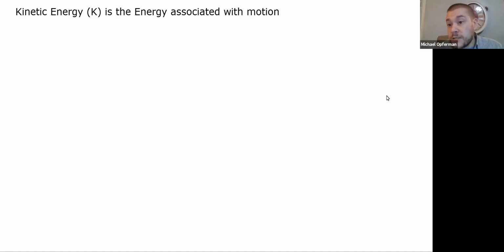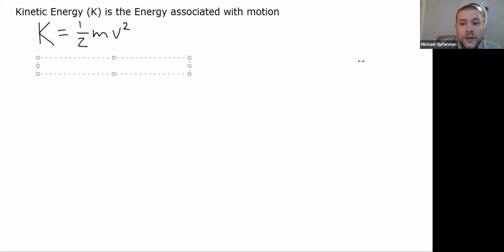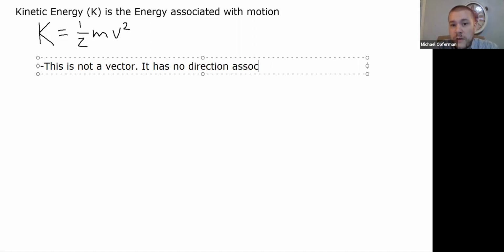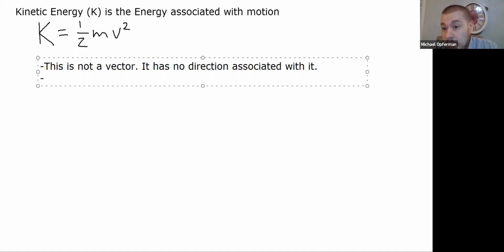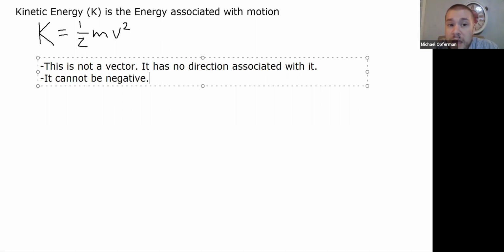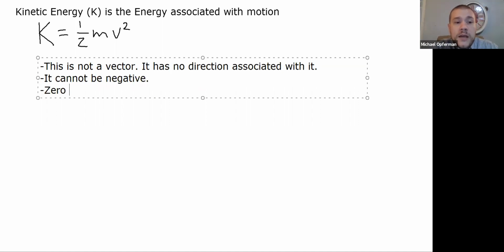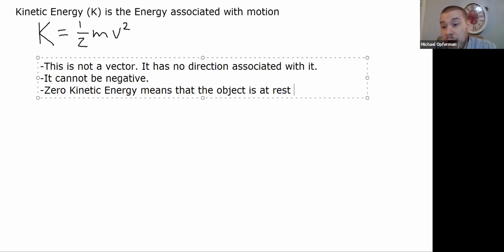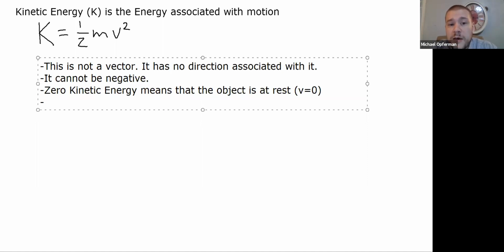Lecture: Kinetic Energy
Describes the properties of kinetic energy